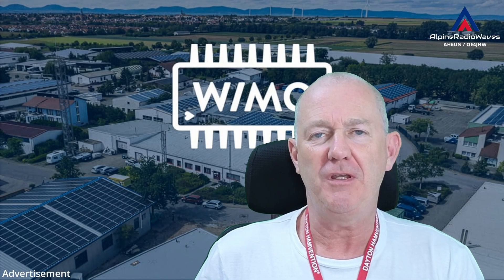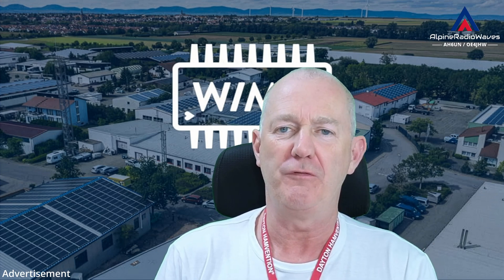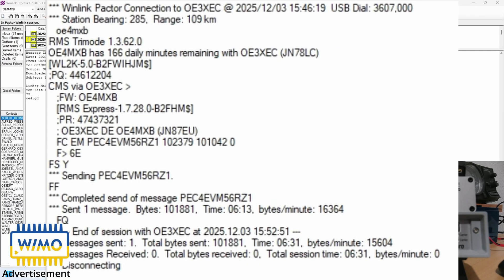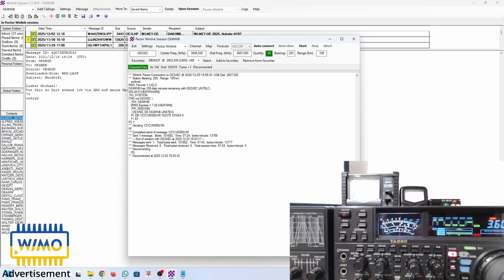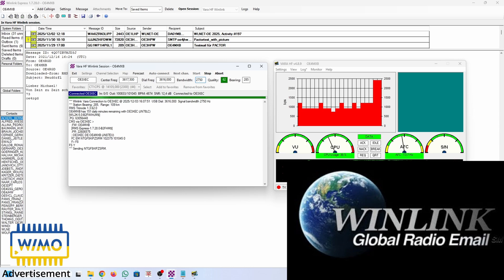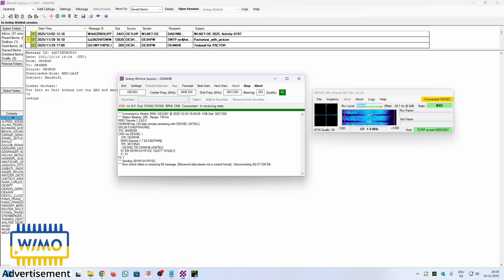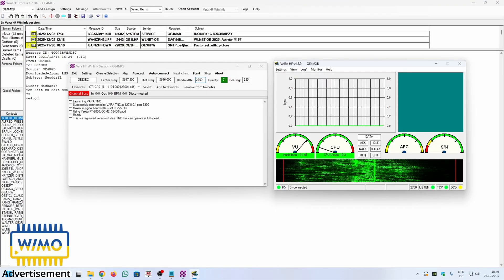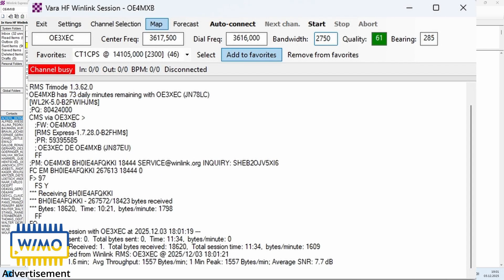PXdragon DR-9400 - need for speed - PACTOR 4 vs PACTOR 3 vs VARA HF vs ARDOP speedtest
Four hours of testing and filming compressed in a 14-minute video.

73 und Danke für's zusehen!

Jürgen OE4JHW

∞ Timestamps ∞
00:00 Intro
02:11 JPG image TX with PACTOR 4
02:51 JPG image TX with PACTOR 3
03:56 JPG image TX with VARA HF
05:38 JPG image TX with ARDOP
06:26 RX tests
06:49 Channel update RX with ARDOP
07:58 Channel update RX with VARA
08:47 Channel update RX with PACTOR 4
10:08 Diagrams
11:34 Final thoughts
14:08 OUTRO